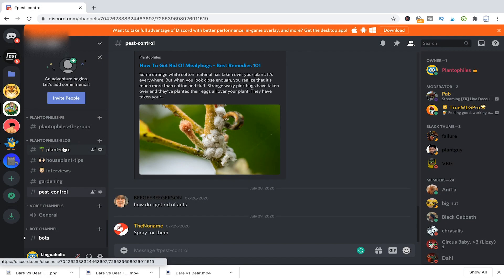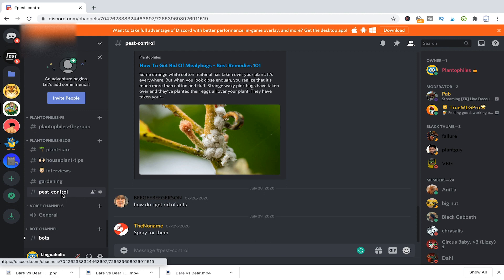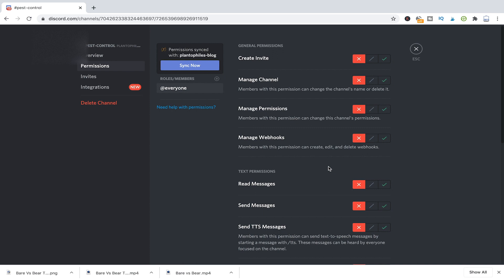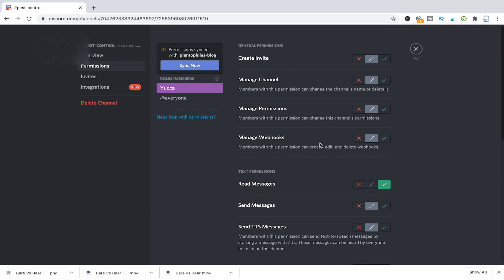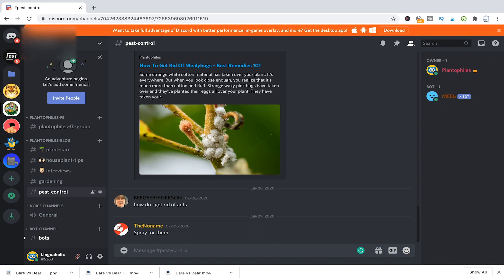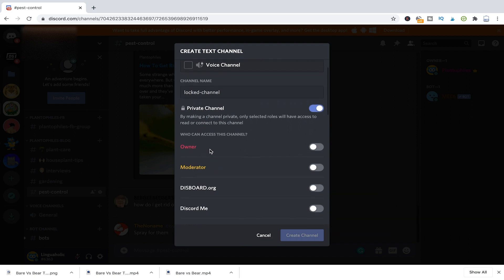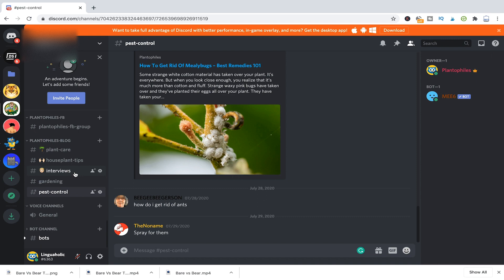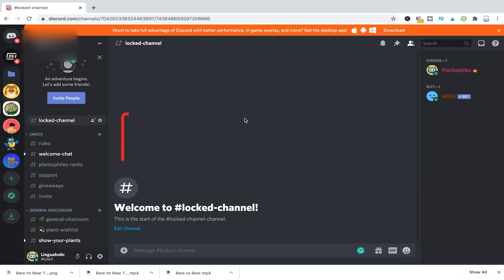How To Lock Channels in Discord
Locking Channels in Discord is not that straightforward. Here's how you do it.

To lock a certain channel, click on the gear symbol next to the channel. Then go to Permissions. Now, for the "Everyone" role, disable every single permission.

Now, from the Roles/Members list, select the roles/members that you would like to give access to the channel. Give them at least the "read messages" permission and they will then be able to access the locked channel (or at least see the messages in the channel, depending on the permissions that you set).

If you create a new channel, locking the channel (making it private) is a bit different.

Create a new channel by right-clicking in the top left corner (next to your servers name). Then choose "Create Channel." Now, in the pop-up window, activate the "Private Channel." and choose the roles that you would like to give access to your channel.